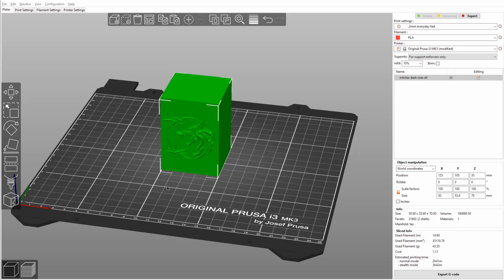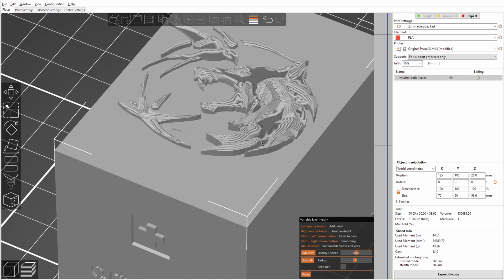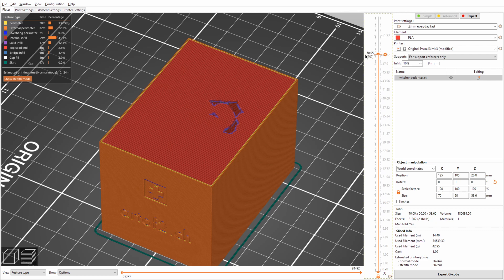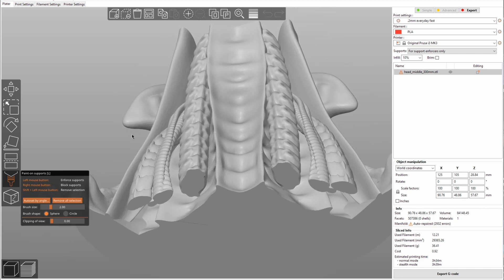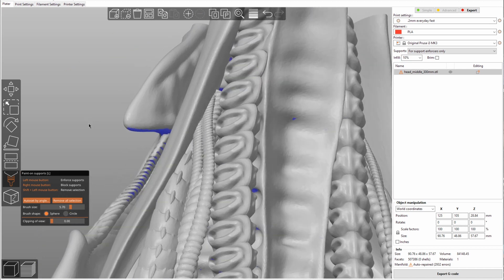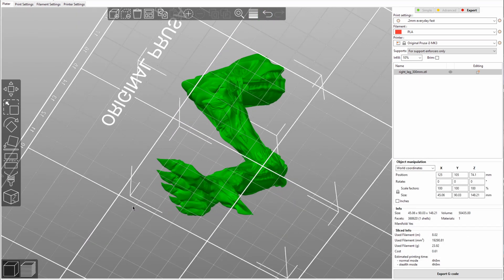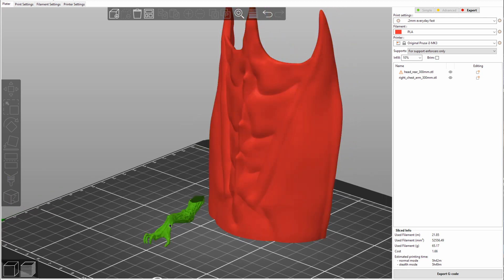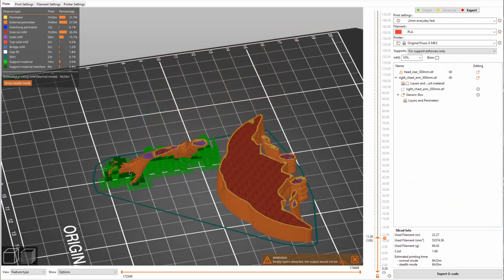Top 5 Advanced Prusa Slicer Features - Maker Software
Prusa Slicer has quickly become one of the most features slicers around, easily rivaling paid options like Simplify3D. In this video, I show you 5 slightly advanced features that will allow you to take your prints to the next level.